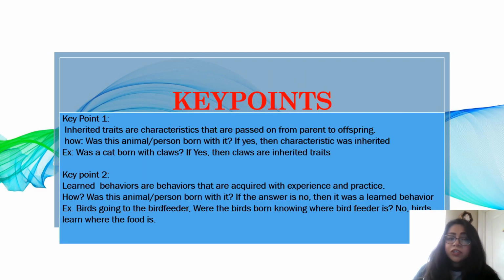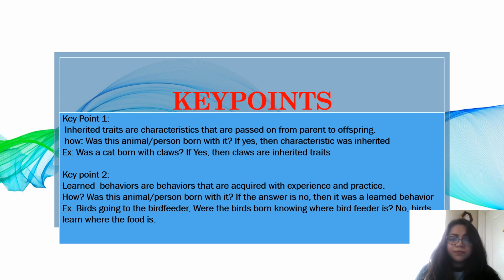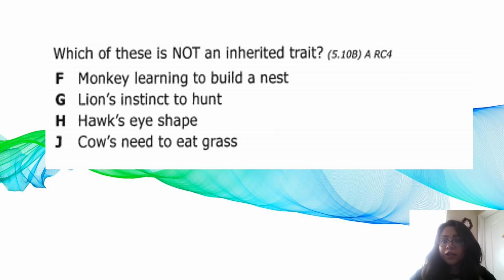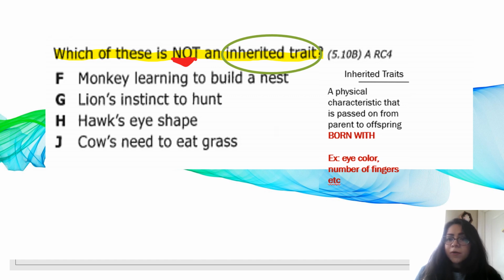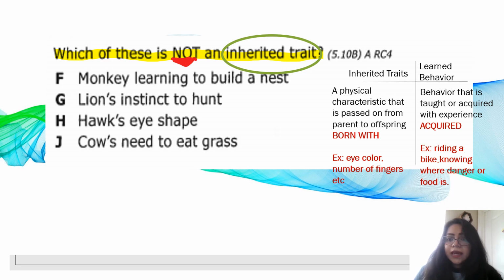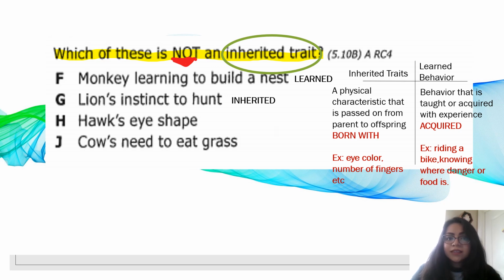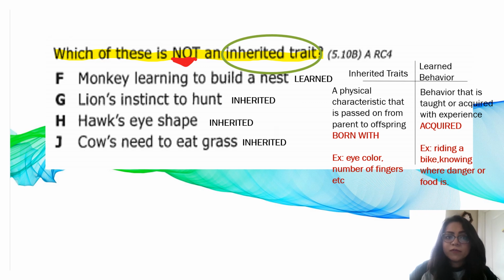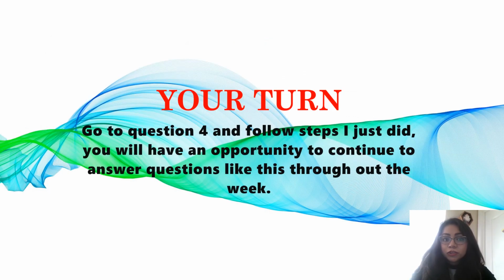5Science March 30th, Lesson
5.10B traits and behaviors staar prep